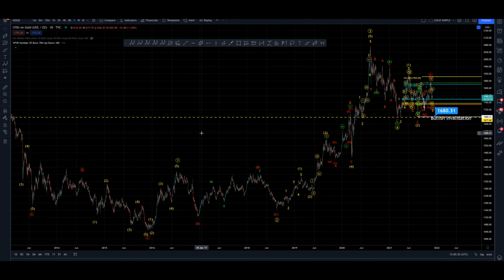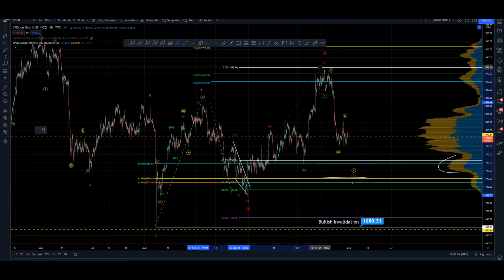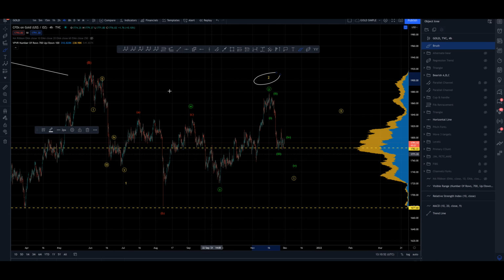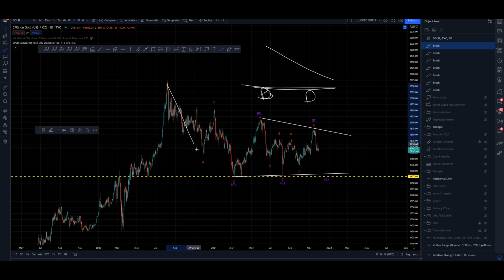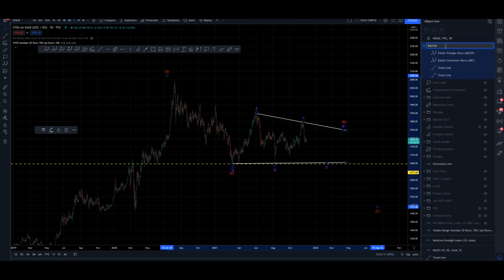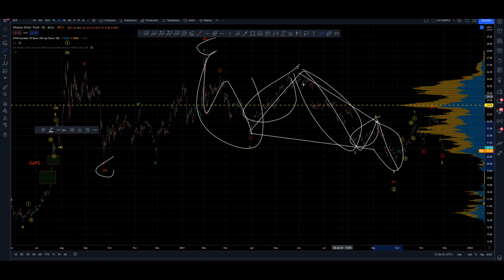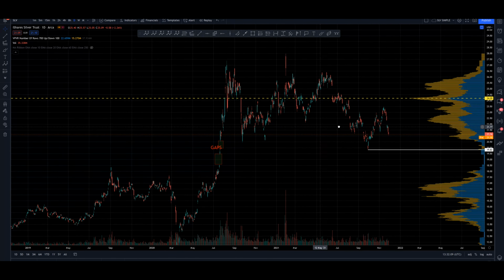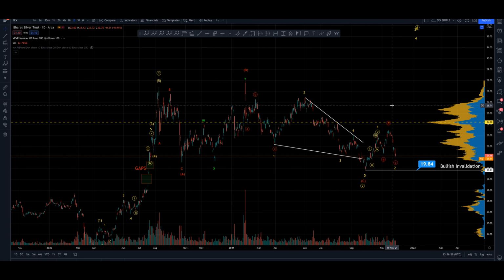GOLD & SILVER (SLV) ELLIOTT WAVE ANALYSIS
Been ranging for what feels like a really long time now.
My primary count is still bullish but it would take much to undo it.
I come a bit unstuck when trying to work through a bearish count for silver and so have to scrap what I currently have. I will come up with something soon.

If you wish to join my Patreon please consider doing so the 2nd of a new month onwards this avoids a potential double charge situation of being charged for joining and for the first of a new month and ensure maximum value.